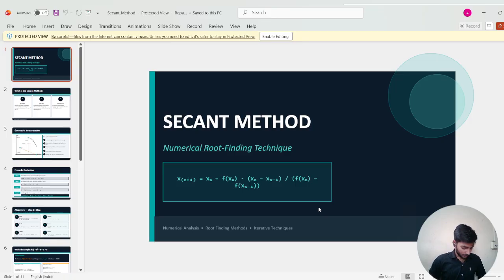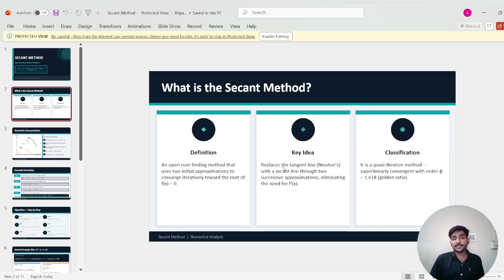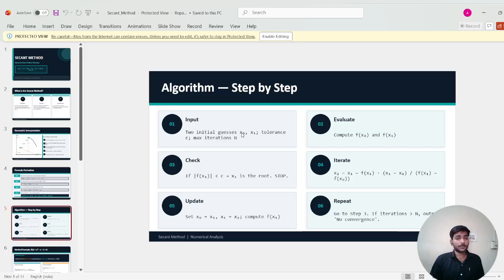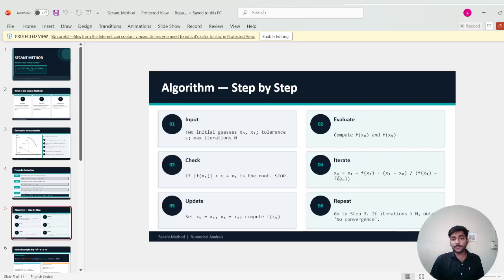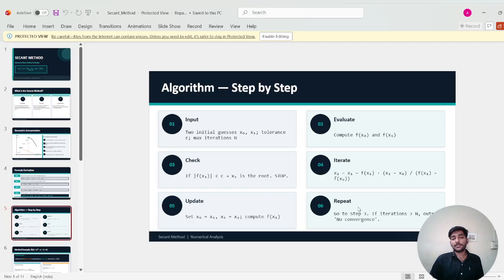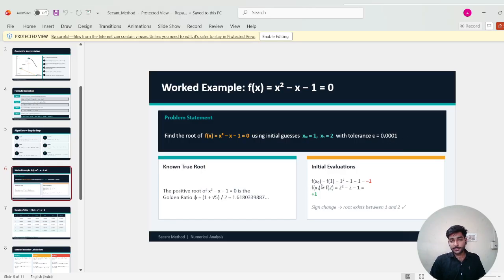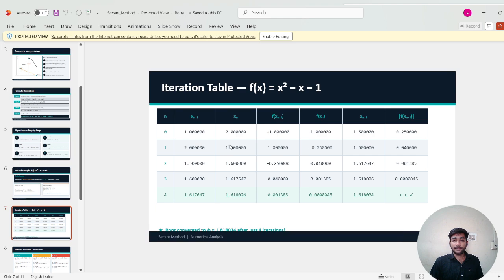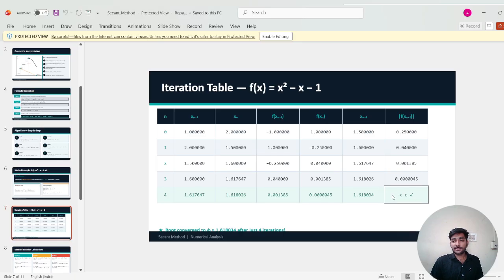Explanation of Secant method , algorithm , code in c and numerical